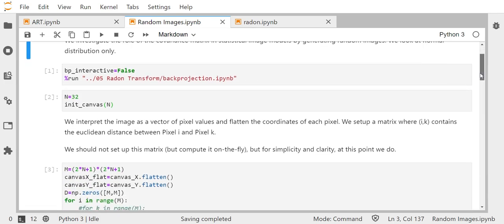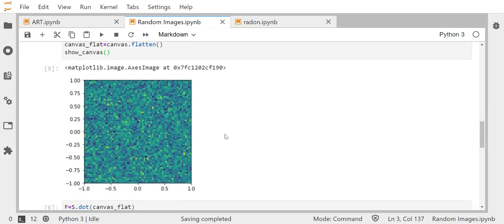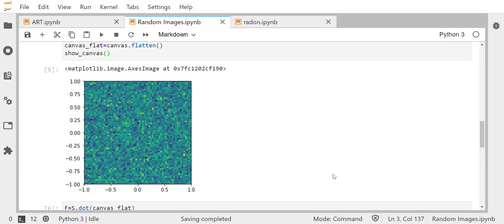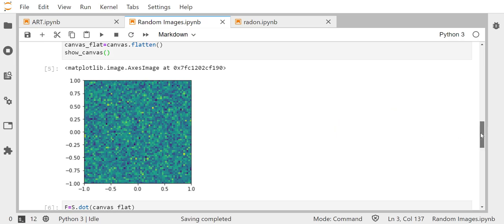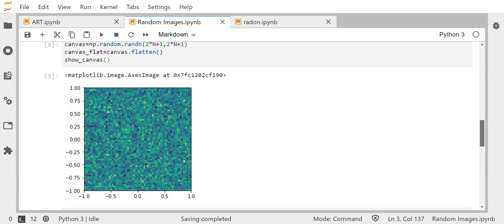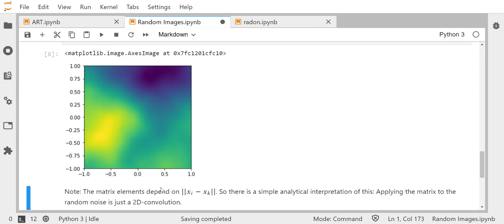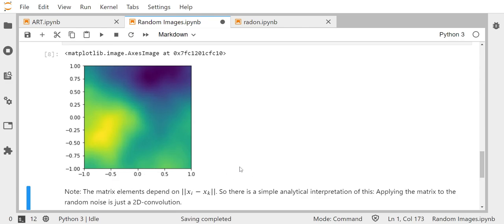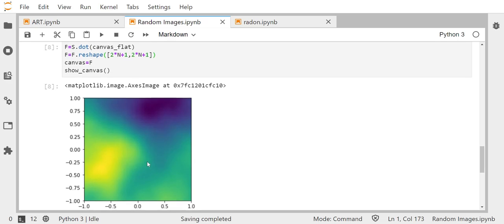2021 01 24 10 23 20 Numerical Experiment Random Images Frank Wuebbeling Bildschirm, OC Studio